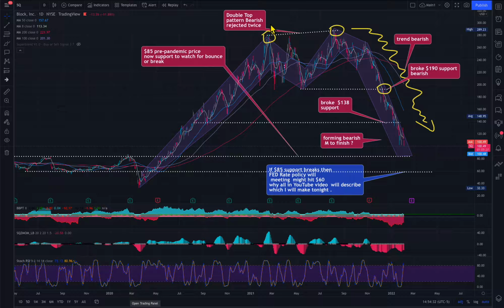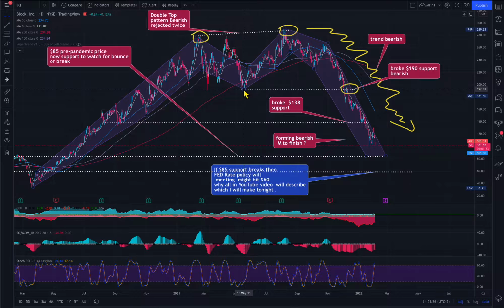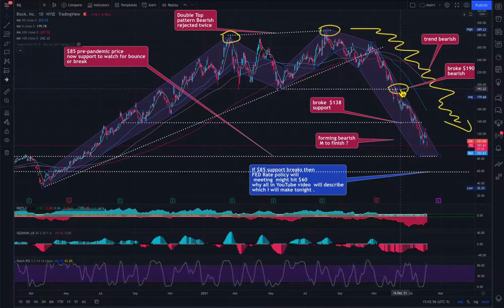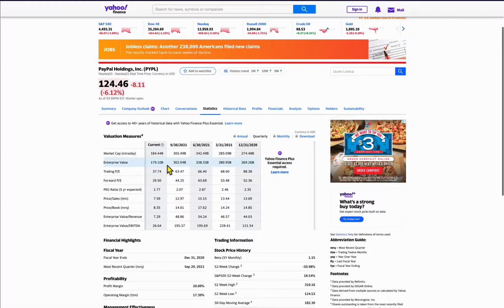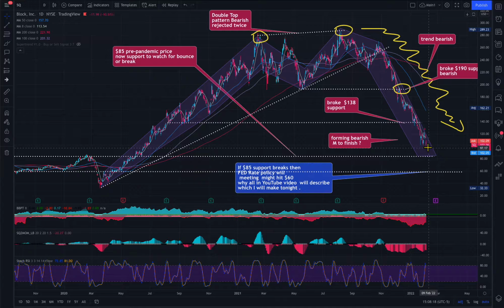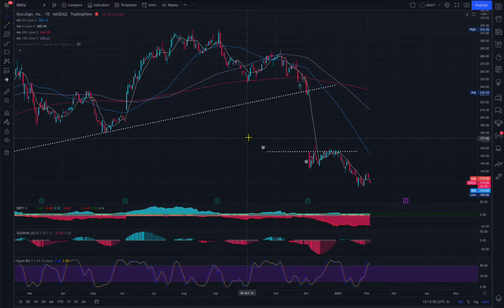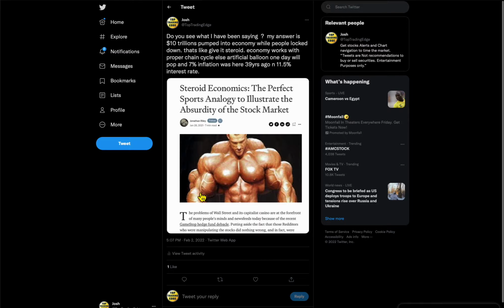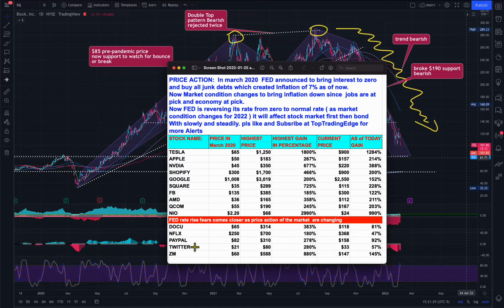$SQ ( SQARE STOCK PRICE PRE-EARNING TECHNICAL ANALYSIS)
BLOCK SQUARE   PRE-EARNING CHART TECHNICAL ANALYSIS WHICH GIVES YOU IN DETAIL PRICE ACTION AND $SQ  PRICE PREDICTION ABOUT AND NEXT PROFIT TAKING RESISTANCE AND ENTRY ZONE SUPPORT.  Many earning were good  but market condition changes now  I will review price action. talking about  why that happened and how can we learn and prepare our self to avoid loss in the gme saga. I would appreciate that will help me to reach my message to bigger  audience.